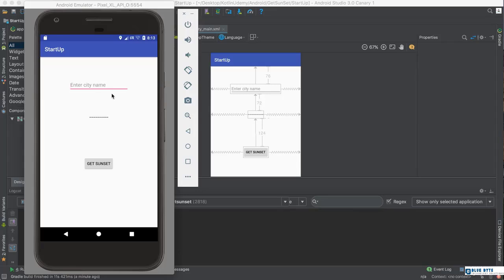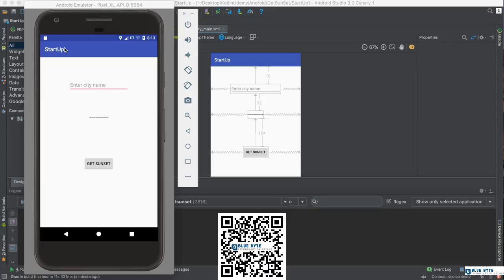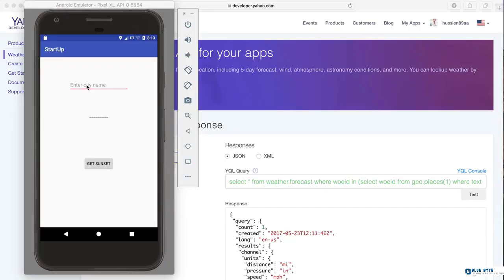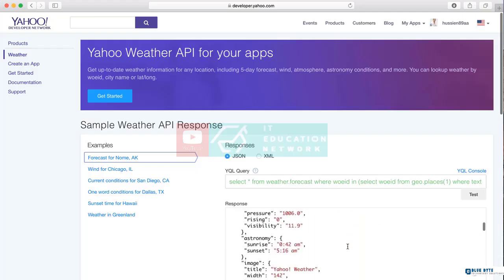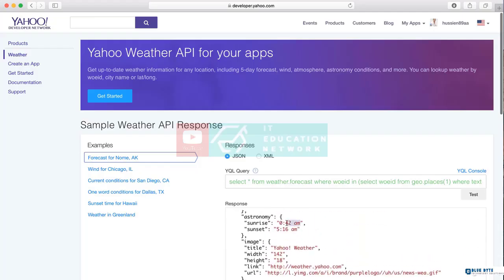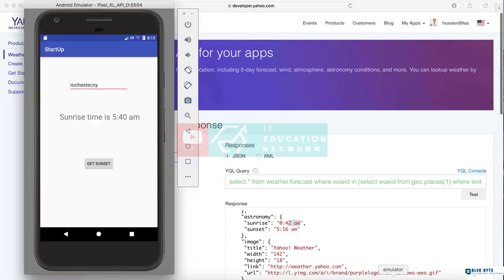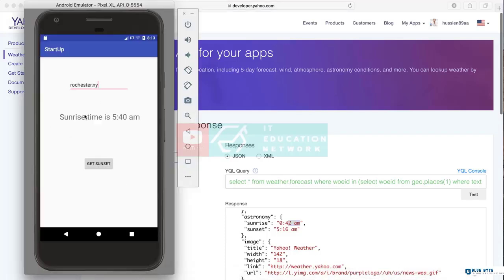Kotlin android tutorial - 40 - Sunrise App preview